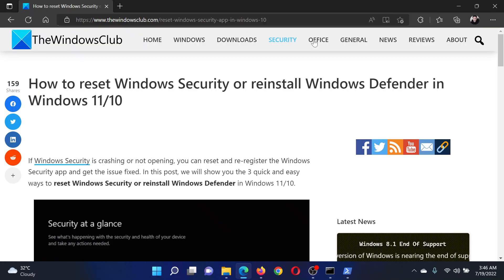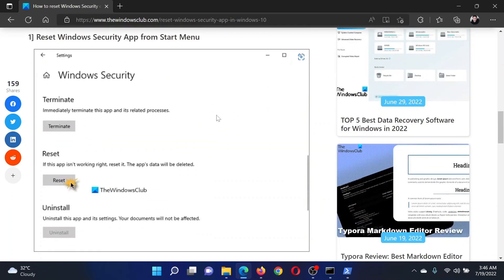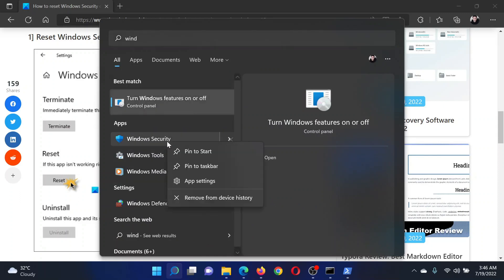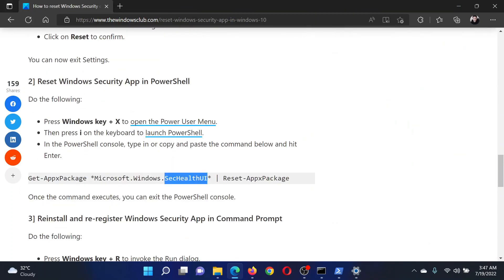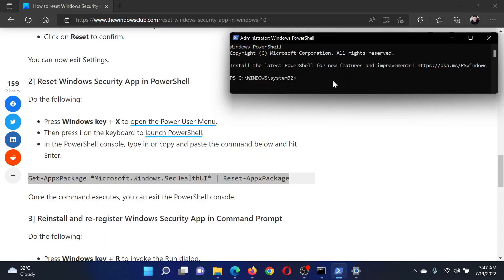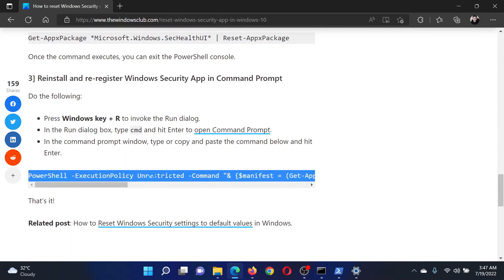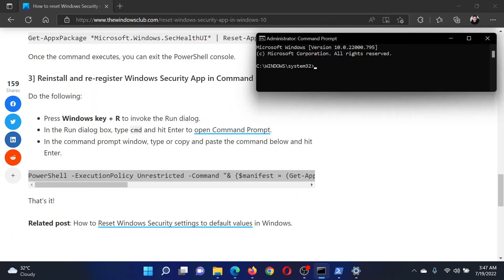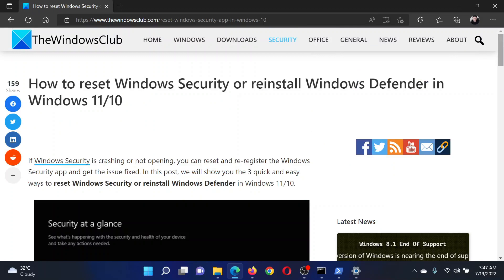Repair or Reset Windows Security or reinstall Windows Defender in Windows 11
If Windows Security is crashing or not opening, you can reset and re-register the Windows Security app and get the issue fixed. In this tutorial, we will show you the FOUR quick and easy ways to reset Windows Security or reinstall Windows Defender in Windows 11/10.

You can perform this task in either of 3 ways to reset Windows Security or reinstall Windows Defender:

1] Via Windows Settings

2] From Start Menu

3] Via PowerShell

4] Via Command Prompt

Timecodes:
0:00 Intro
0:22 Reset Windows Security app
0:42 Through PowerShell
1:02 Through Command Prompt